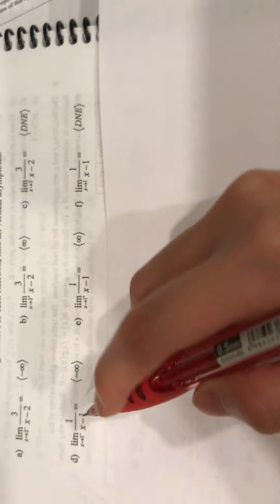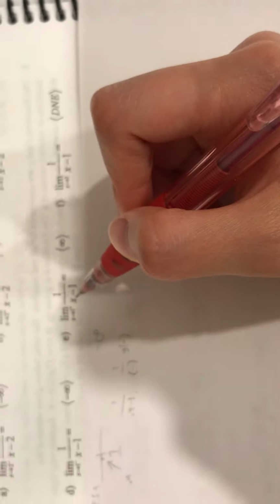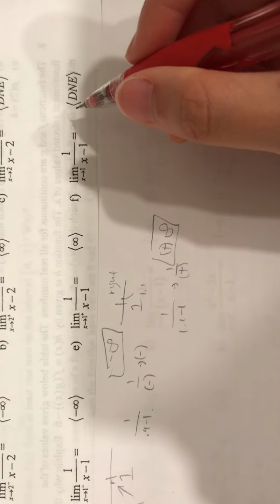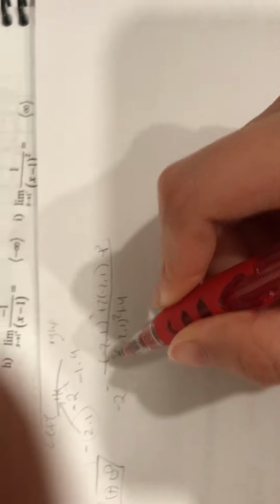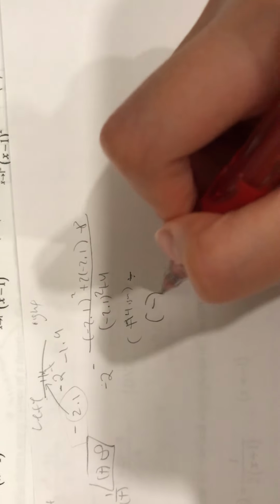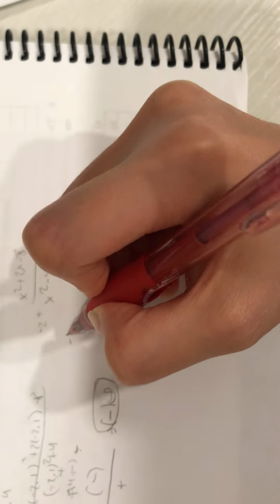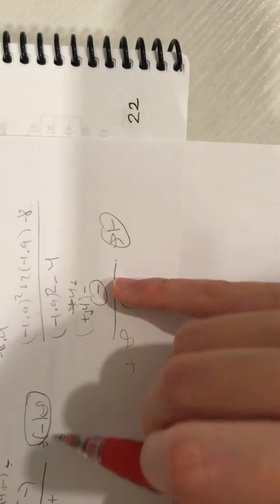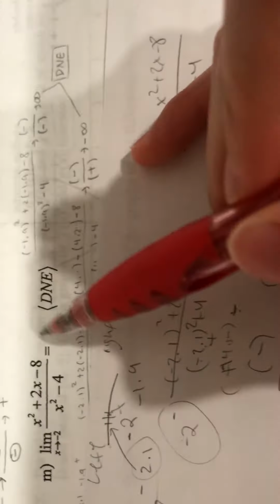infinite limit using number line | AP Calc AB